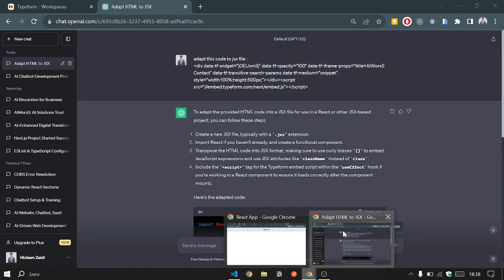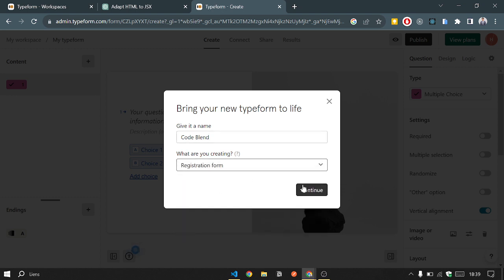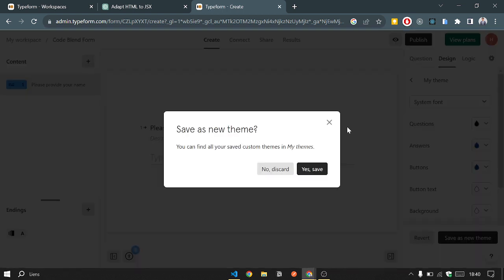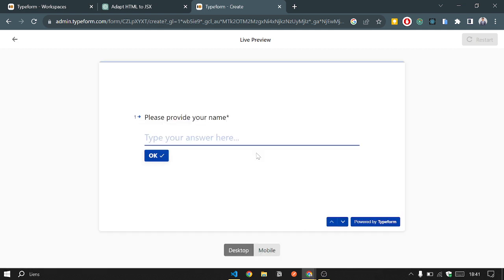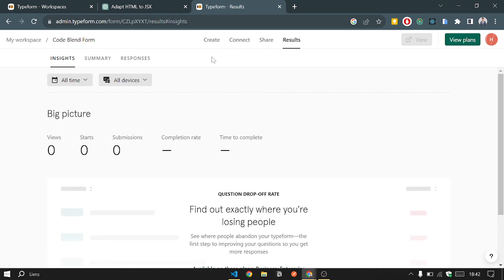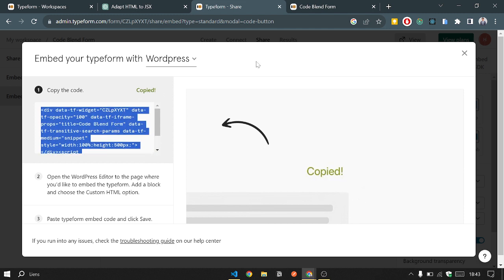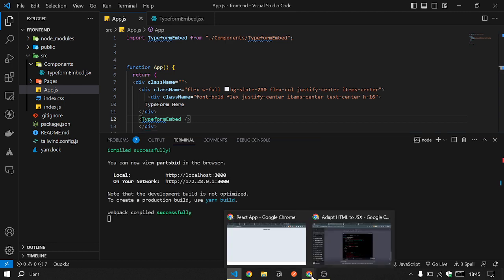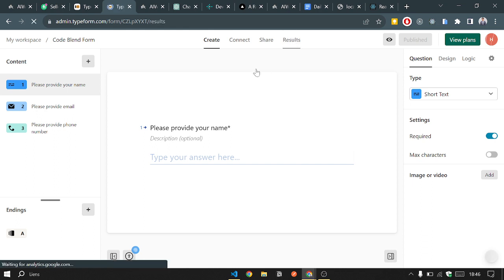Step-by-Step Guide to Building a Typeform + React.js Application with ChatGPT - [2024] ⚙️📝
In this step-by-step tutorial, we'll guide you through the process of seamlessly integrating Typeform into your React.js application. Whether you want to create engaging surveys, quizzes, or forms for your website, this video has got you covered. 🚀

In this video, you'll learn:

How to install and configure the Typeform React SDK.
Creating and customizing your Typeform forms.
Embedding Typeform forms into your React.js application.
Capturing user responses and events with ease. 📊
Styling your forms to match your application's design. 🎨
Best practices for handling Typeform integration in your project. 🔧
By the end of this tutorial, you'll have the knowledge and skills to effortlessly add interactive Typeform forms to your React.js app, enhancing user engagement and collecting valuable data. Whether you're a beginner or an experienced developer, this video provides practical insights to help you get started quickly. 🌟